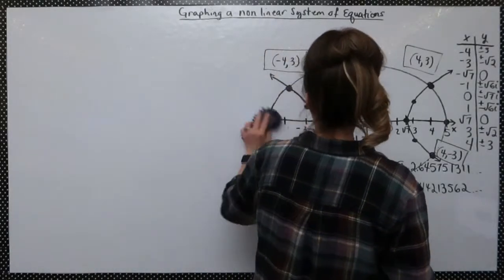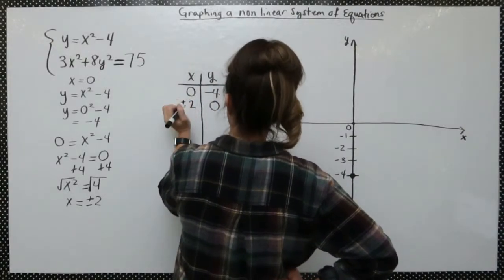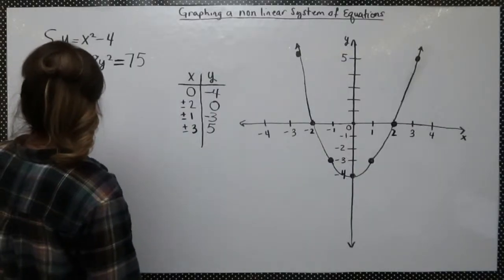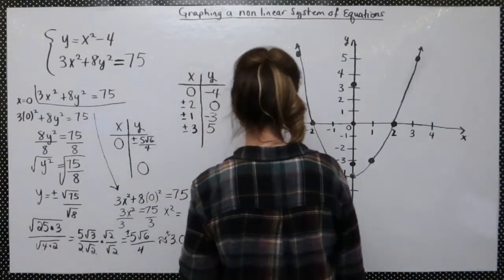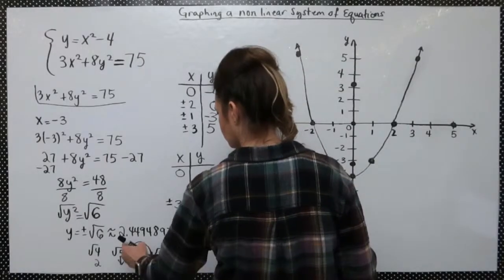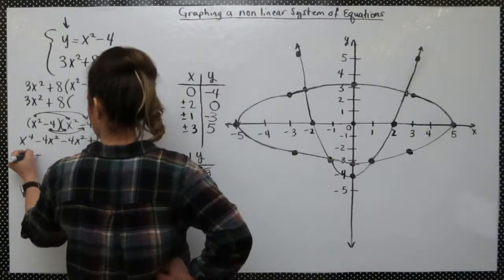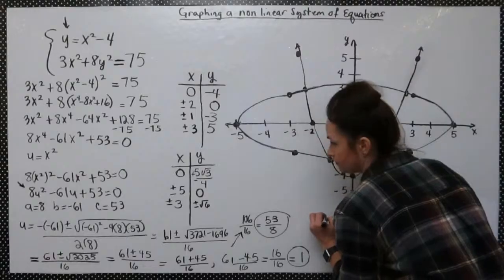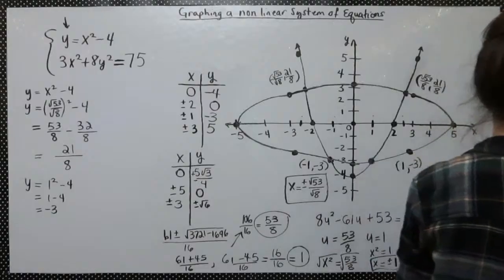Graphing a system of Non Linear Equations (3/12/26)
This is a stream for math help. If you have a math problem, you can post it in the chat. In the meantime, I will be solving a system of equations and sketching the graphs.